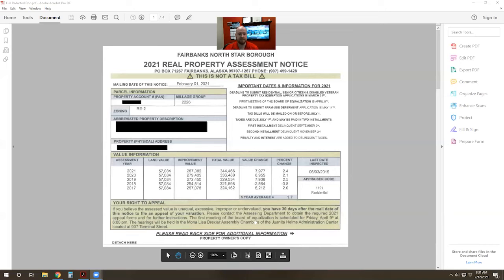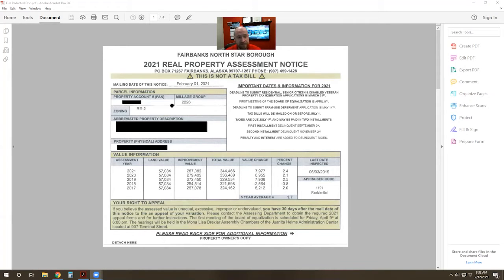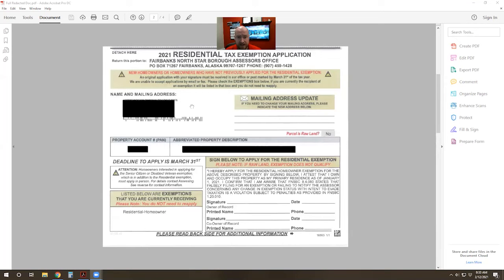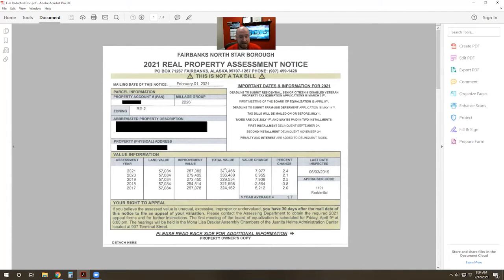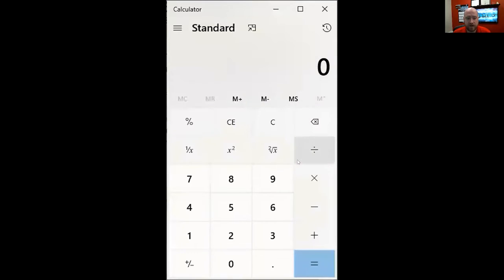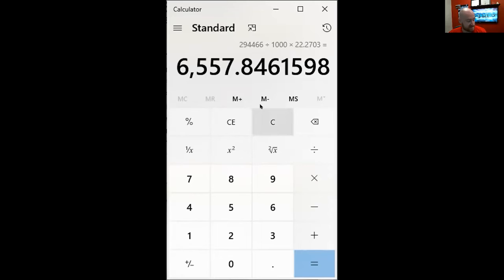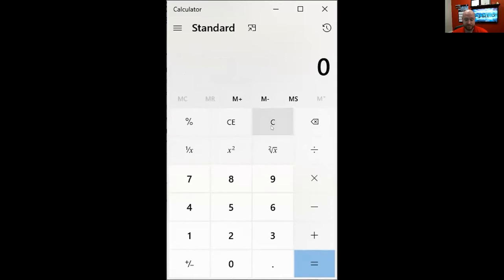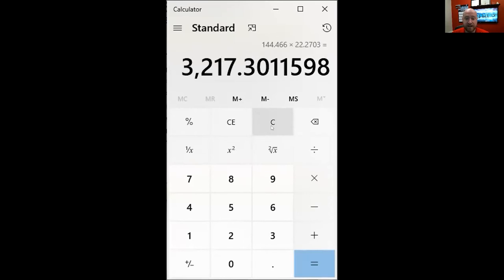Has Your Alaska Property’s Value Increased?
Many of you homeowners have probably received your 2021 Real Property Assessment Notice in the mail. If you’re not quite sure what all those numbers and valuations mean, you’re definitely not alone. It can be confusing, which is why I’ll going to go walk you through the form today and show you what everything means. We’ll also take a closer look at the Residential Tax Exemption Application, the Disabled Veteran Exemption, and other ways to lower those property taxes.

Wes Madden, CEO
Madden Real Estate
728 Gaffney Rd #100
Fairbanks, AK 99701